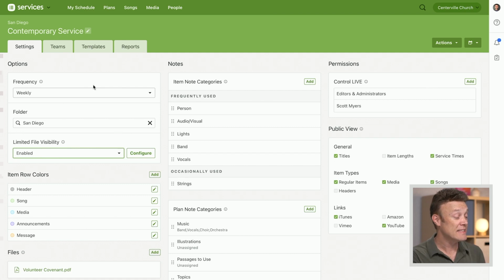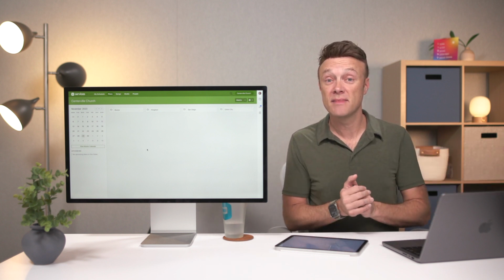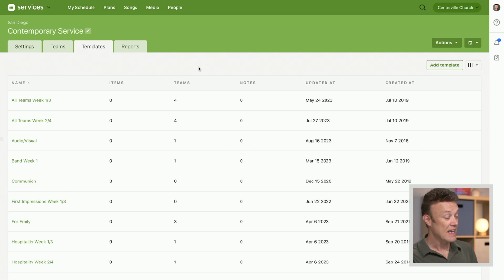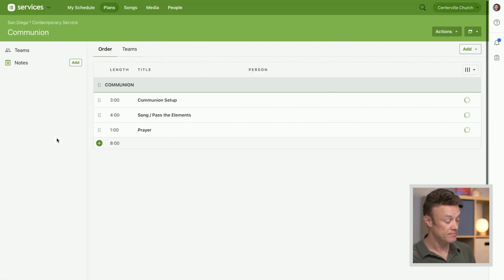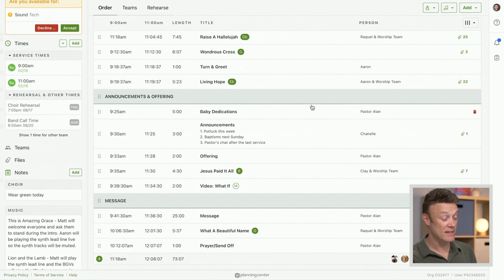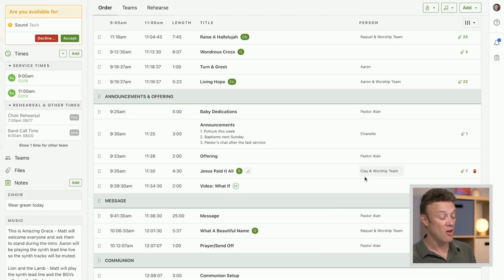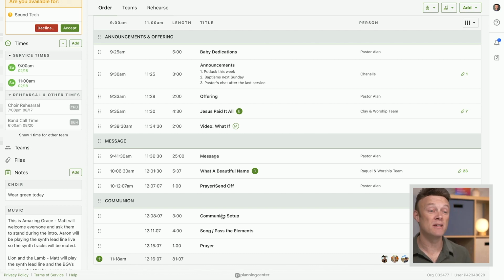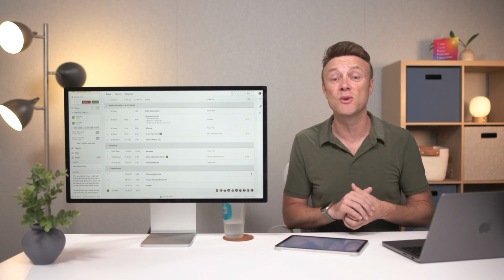Boost Your Efficiency with Templates in Planning Center Services!